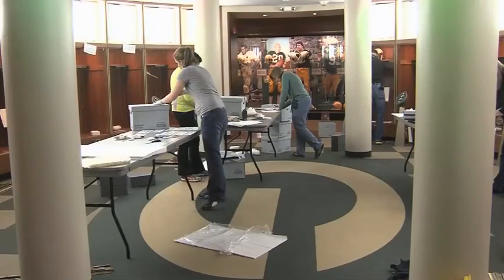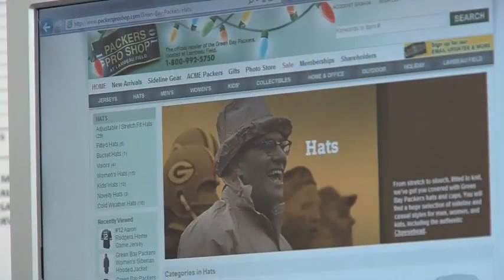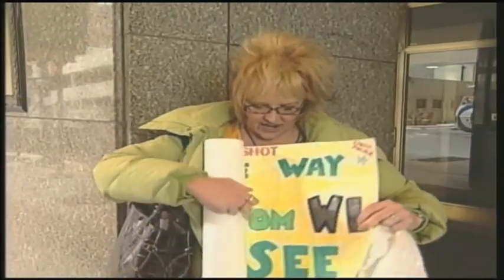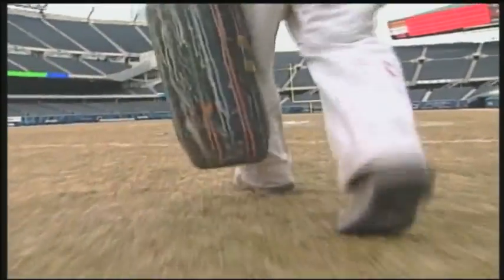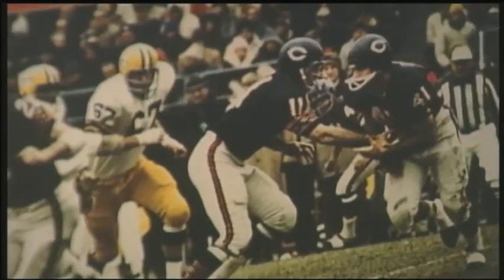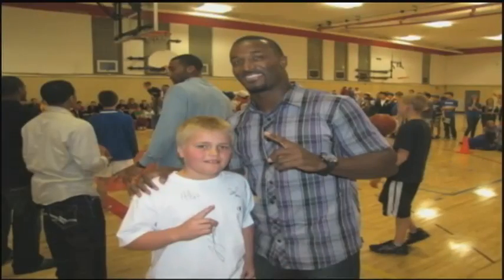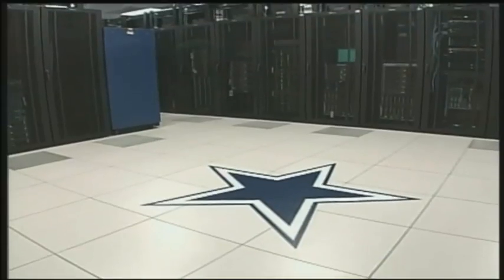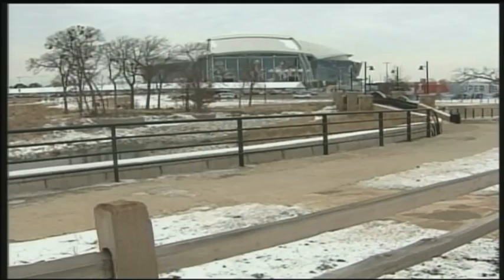Packers Reel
Compilation of Packers related stories written by Millaine Wells